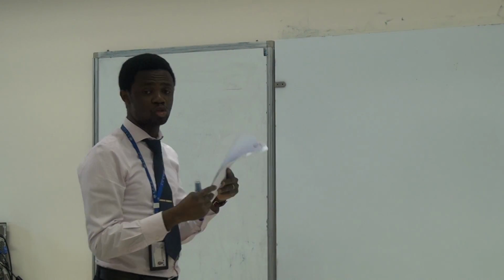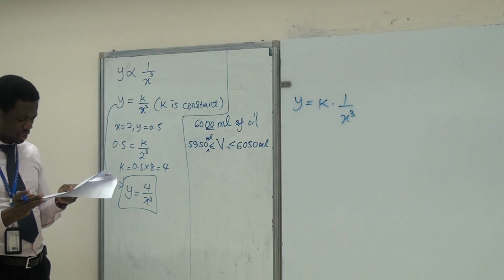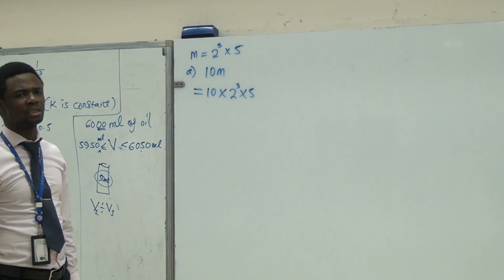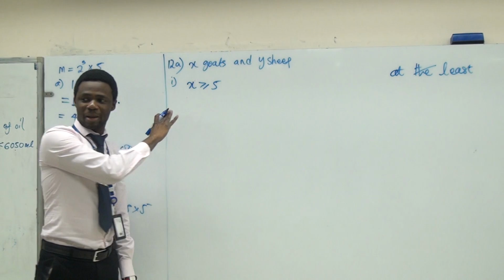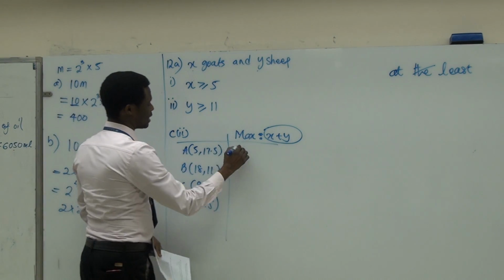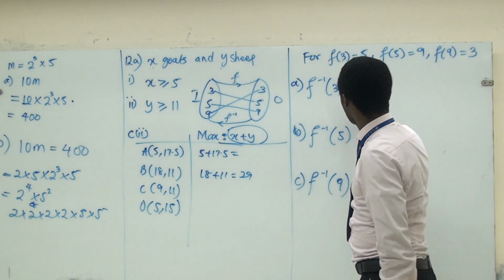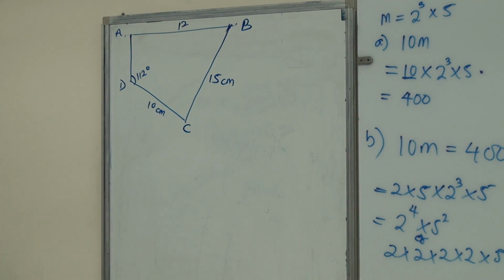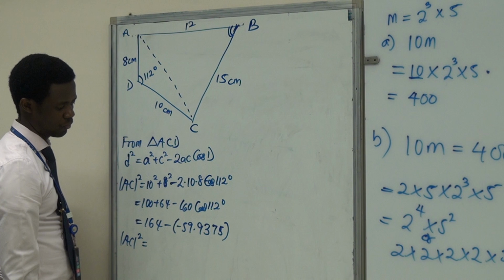Ask Me Any Question (Part 1 of 2)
In today's lesson, I answered questions that might be confusing to anyone. Bring more tomorrow, our last class before the exam.